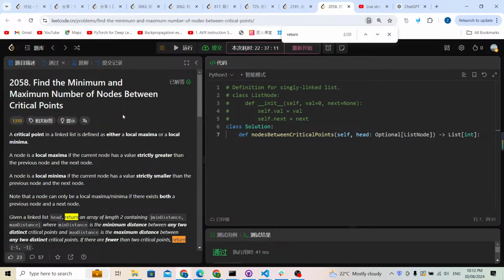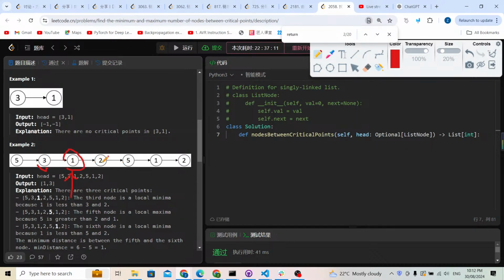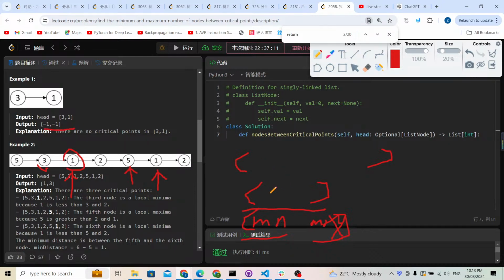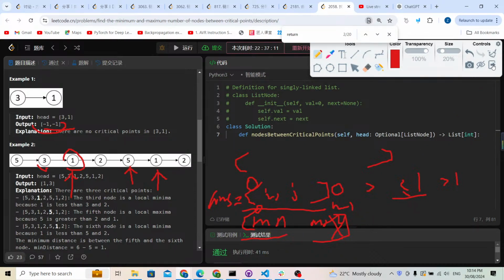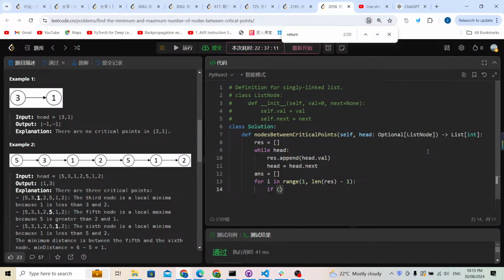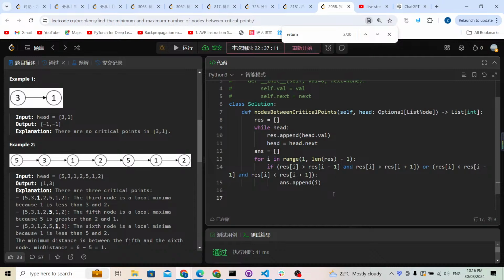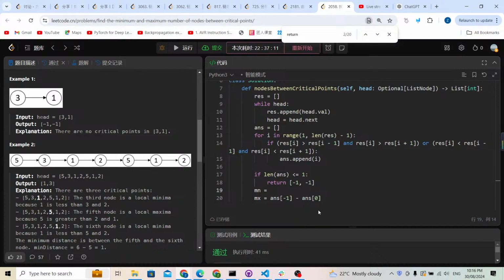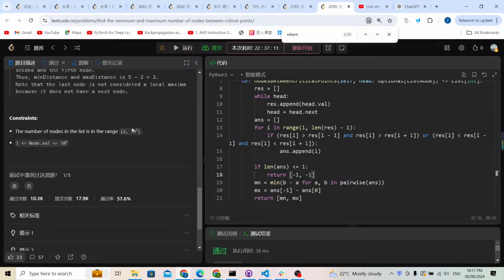Leetcode 2058. Find the Minimum and Maximum Number of Nodes Between Critical Points (linked list)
2058. Find the Minimum and Maximum Number of Nodes Between Critical Points